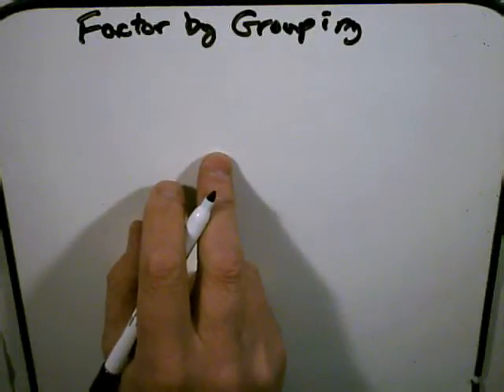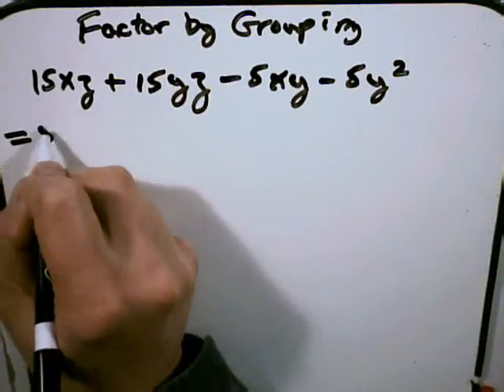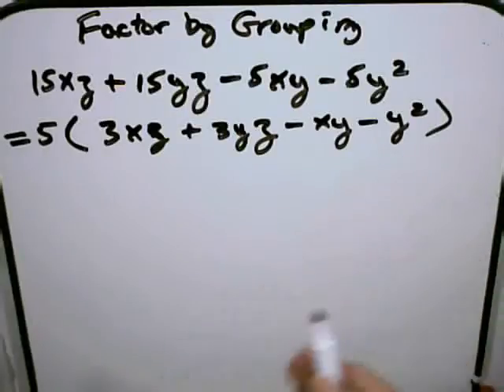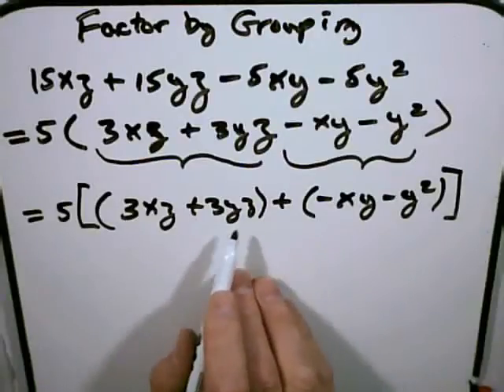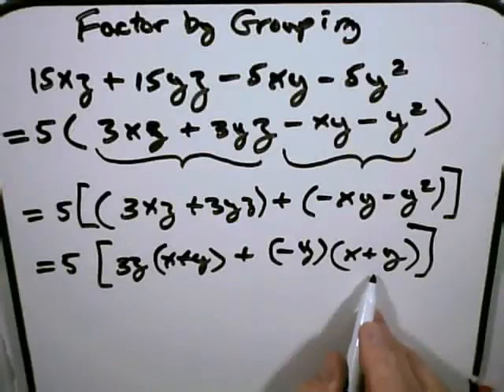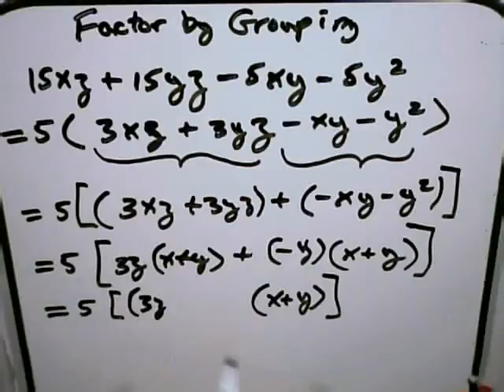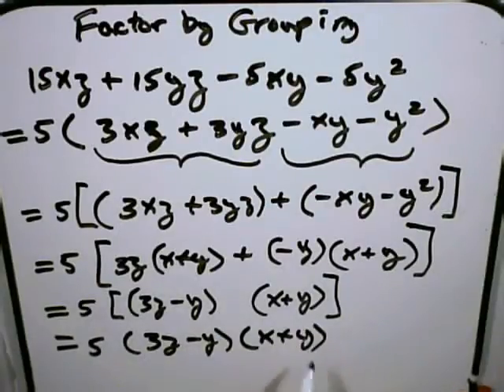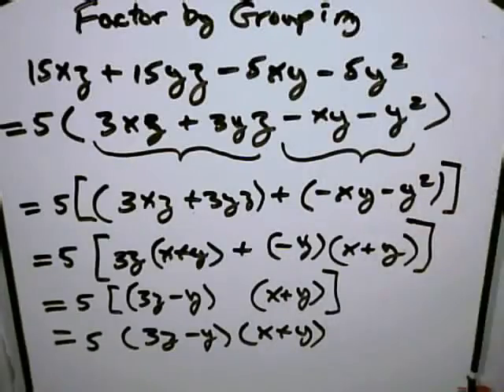C6p1x2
Ch 6.1 Factor br Grouping